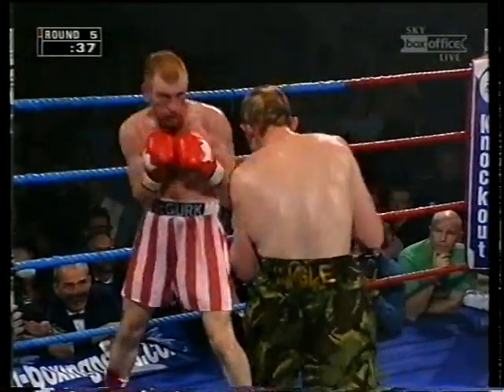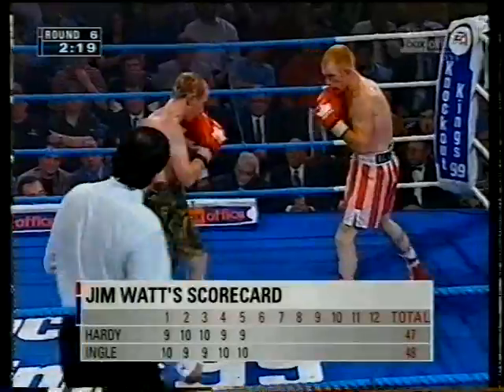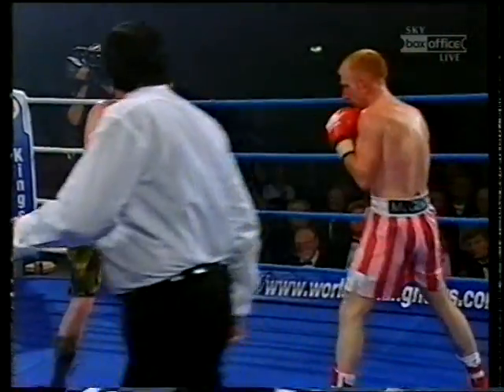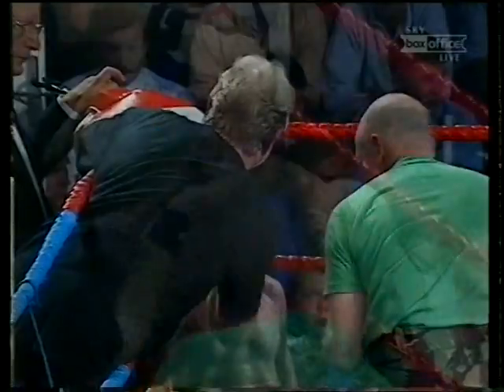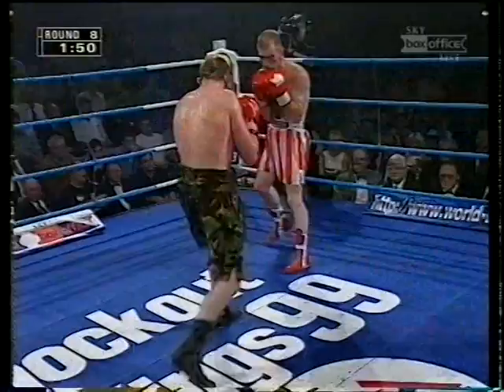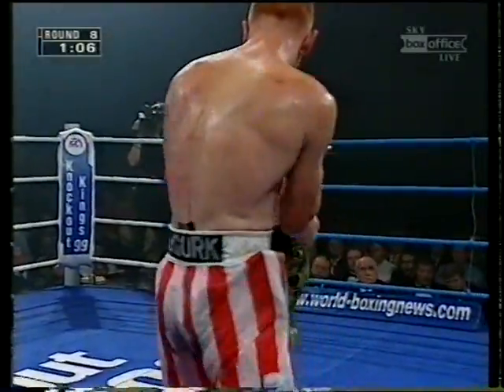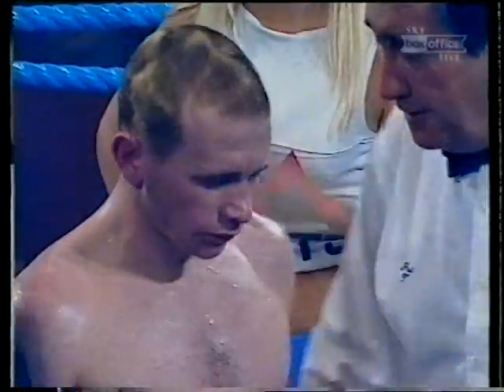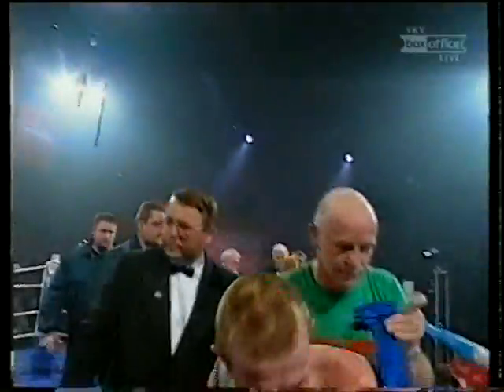Paul Ingle vs Hardy 2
26th Sept 1998 Paul Ingle putting on an all action performance in front of a packed house in York against Billy Hardy to lift the EBU(European) and Commonwealth Titles